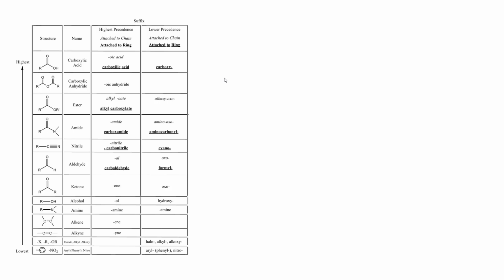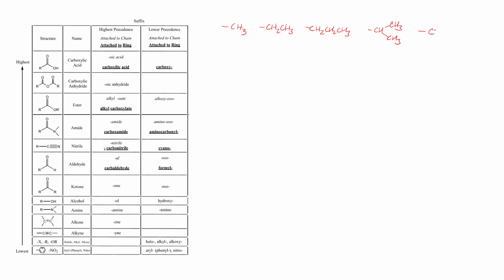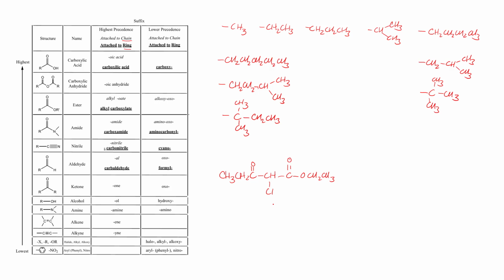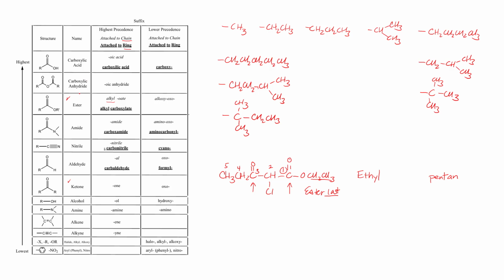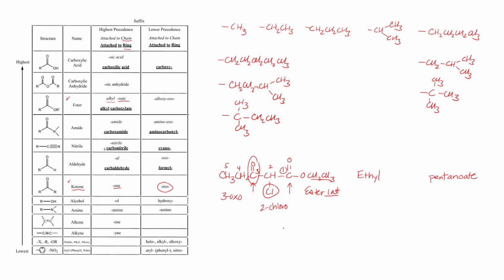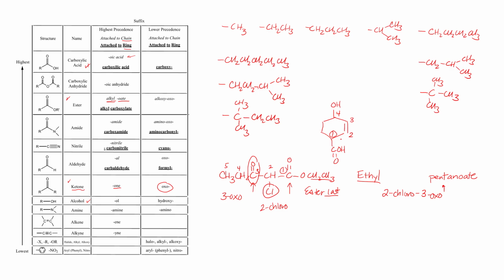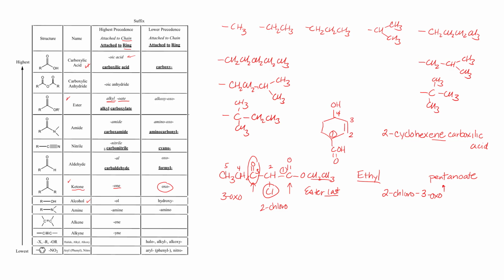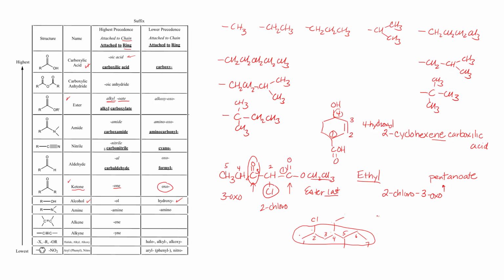Piazza Apr 26 2020 Naming Review